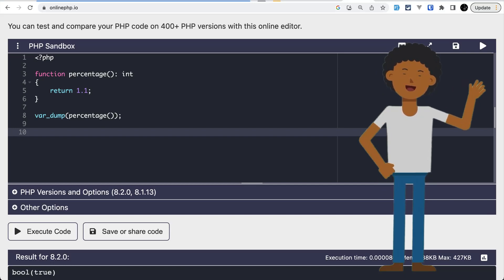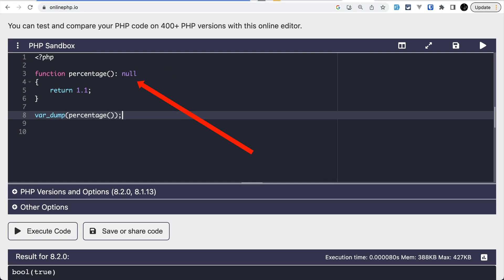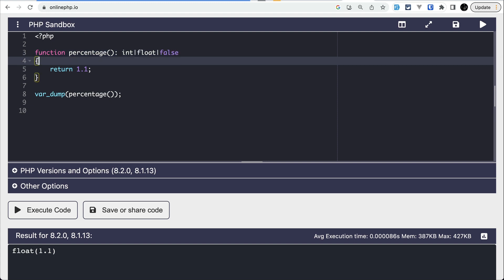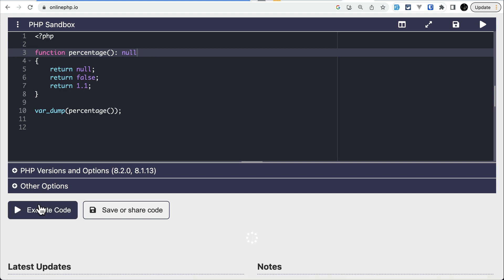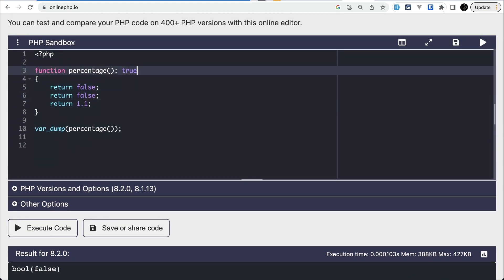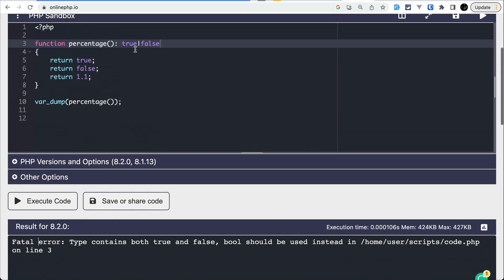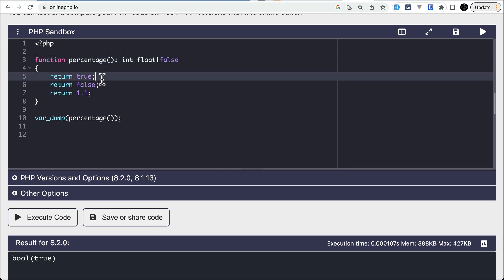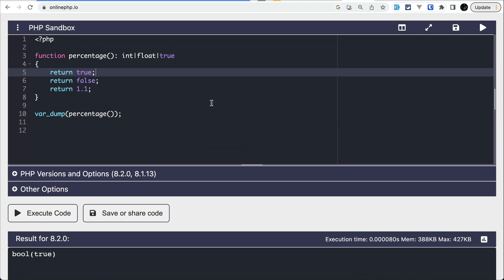New in PHP 8.2 - Standalone true, false and null types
PHP 8.2 is already released. There are so many things that are added to PHP 8.2. Here we will be looking at standalone true, false and null types feature of PHP 8.2.

=== OFFER ===

=== Important Links ===